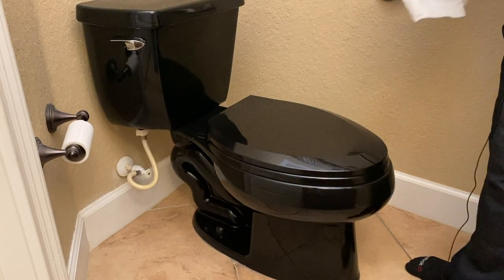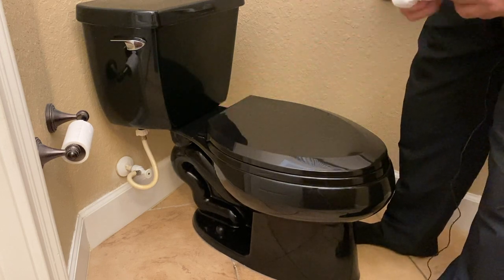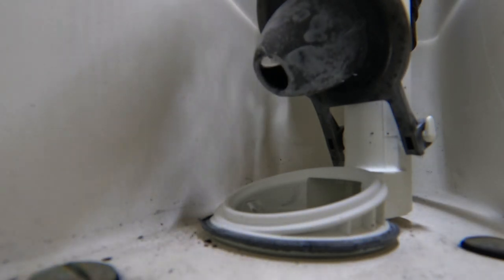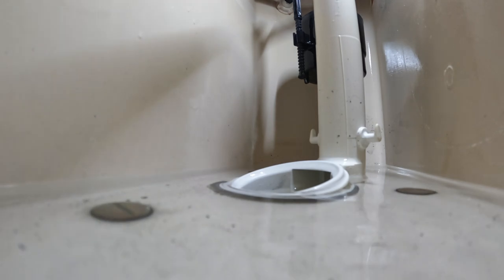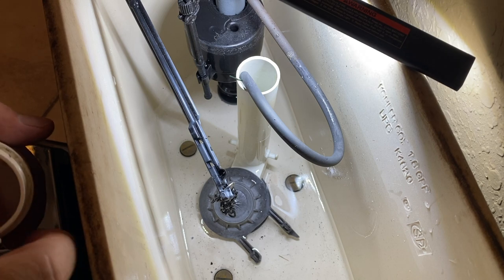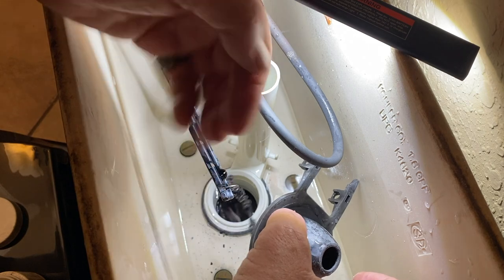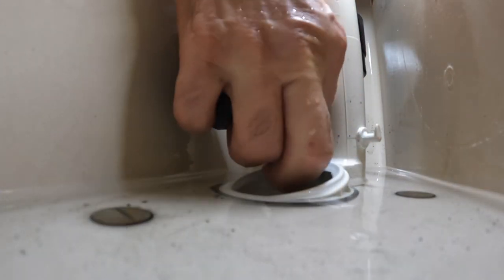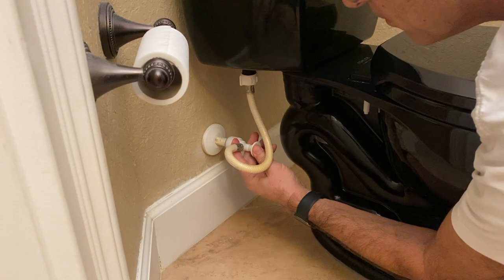How to Fix a Leaking Toilet at the Flapper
Welcome to this tutorial on how to replace a toilet flapper. The toilet flapper is an important part of the toilet's flush mechanism, and when it starts to wear out or malfunction, it can cause problems like frequent running or incomplete flushes. In this video, we'll show you how to diagnose the problem, and then replace the flapper with a new one.

That's it! You've now successfully replaced your toilet flapper.

Plumber's Silicone Grease
Universal Toilet Flapper

Rode Microphone Kit
Gopro Hero 10 Black
Iphone 13 Pro

Please use SAFETY precautions when following the tutorials on these videos. Due to factors beyond the control of Jay's How To Channel, we cannot guarantee against improper use or unauthorized modifications of this information. Jay's How To Channel assumes no liability for property damage or injury incurred as a result of any of the information contained in this video. Use this information at your own risk. Jay's How To Channel recommends safe practices when working with tools seen or implied in this video. Due to factors beyond the control of Jay's How To Channel, no information contained in this video shall create any expressed or implied warranty or guarantee of any particular result. Any injury, damage, or loss that may result from improper use of these tools, equipment, or from the information contained in this video is the sole responsibility of the user and not Jay's How To Channel.